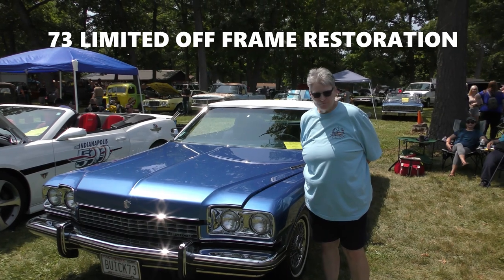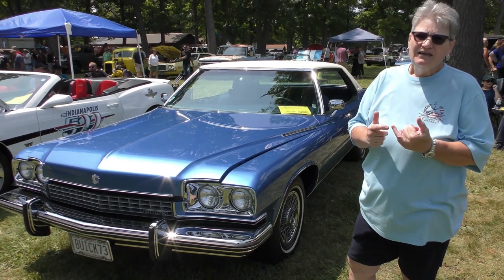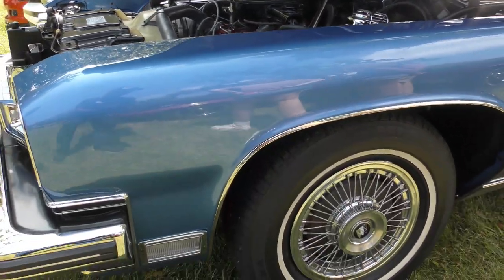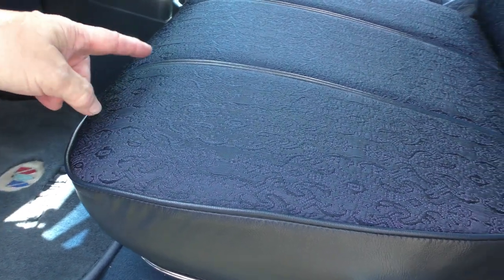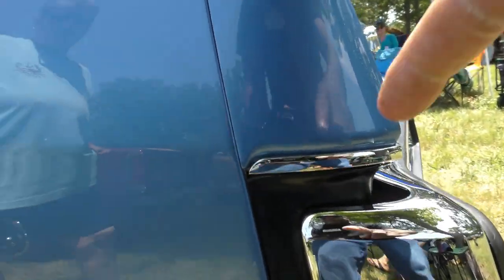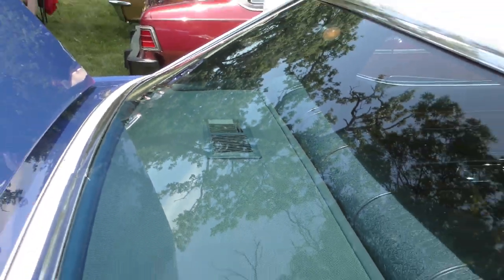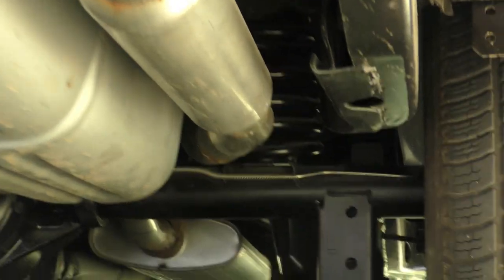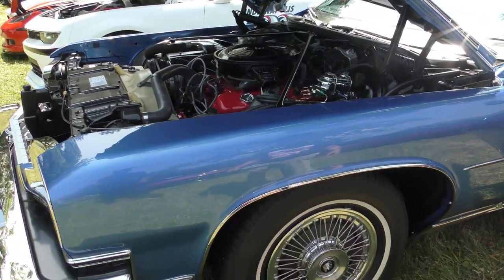MY PICK #140 SUE 73 LIMITED OFF FRAME RESTORATION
THIS IS ONE OF THE CLEANEST RESTORATION ON A 73 BUICK LIMITED THIS BABY IS CLEAN